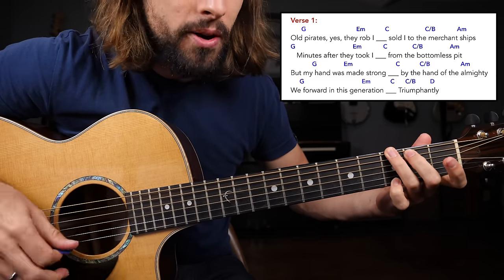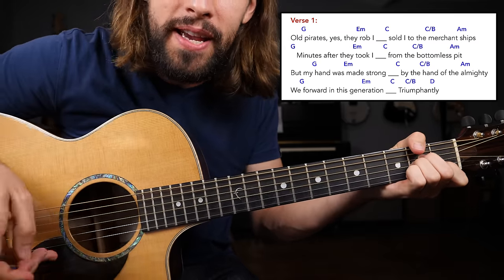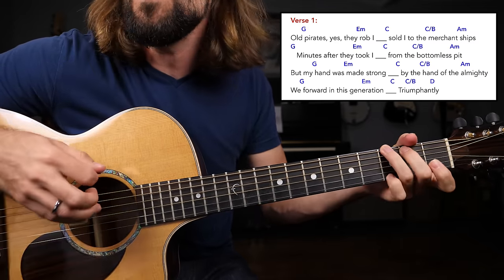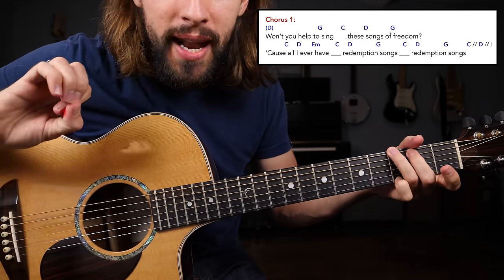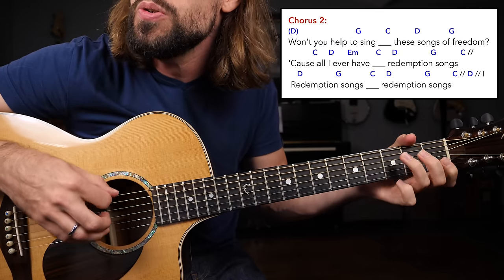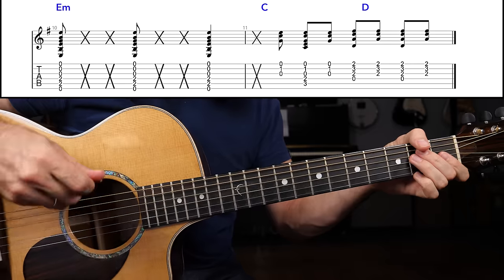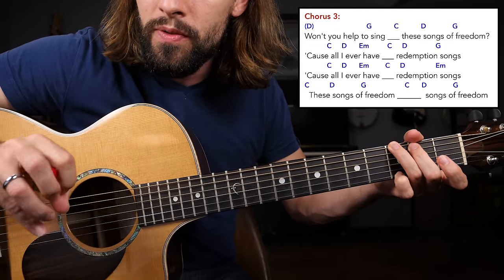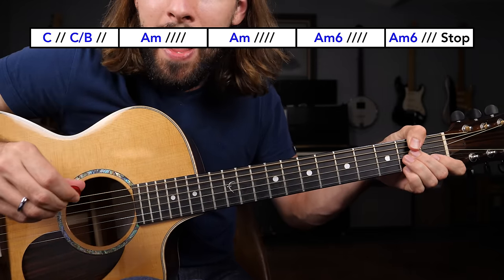Bob Marley "Redemption Song" Guitar Lesson | Easy Songs for Beginners!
Hello friends,
welcome back to Swiftlessons for another beginner friendly song tutorial. In today's session I've broke down my approach to playing Bob Marley's 1980 classic "Redemption Song." As a beginner guitarist, learning this tune had a huge impact on my confidence and understanding of basic chords, riffs and rhythms. Let's get started!